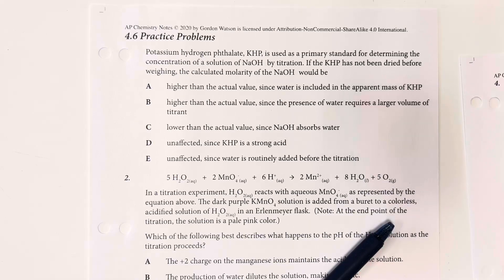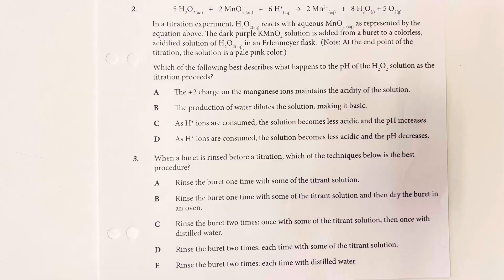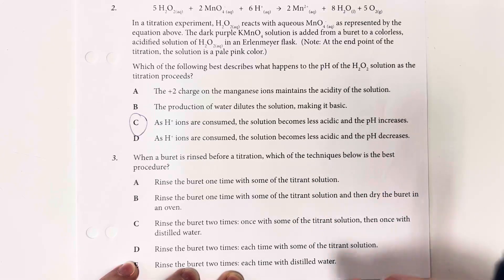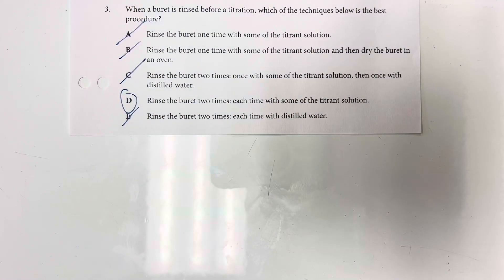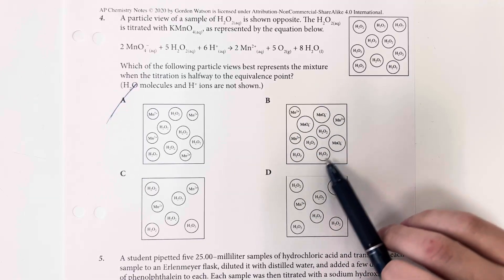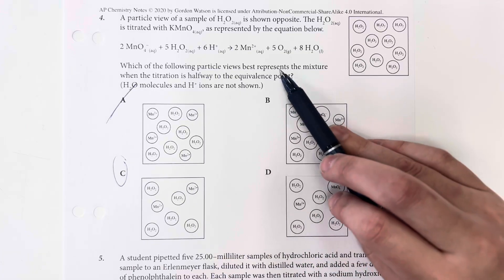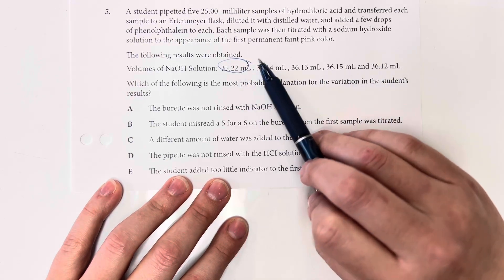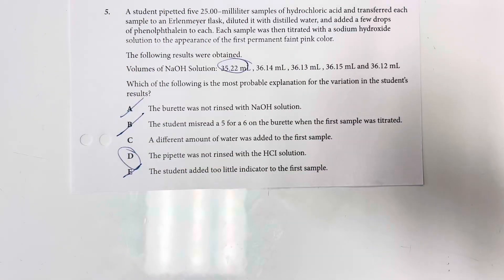AP Chemistry Unit 4.6 Practice Problems - Titration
Video covering the AP chemistry course curriculum covering unit 4.6 which focuses on titration and neutralization